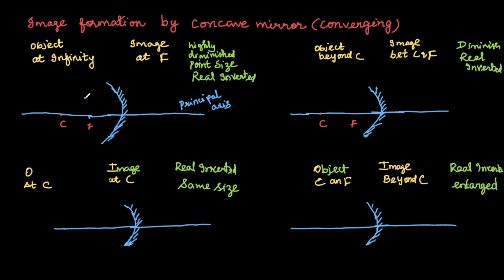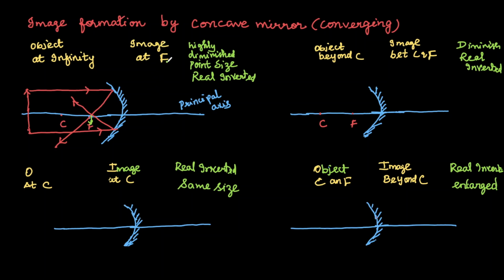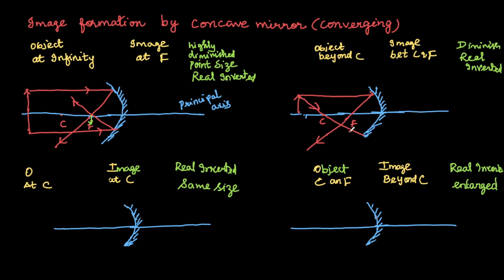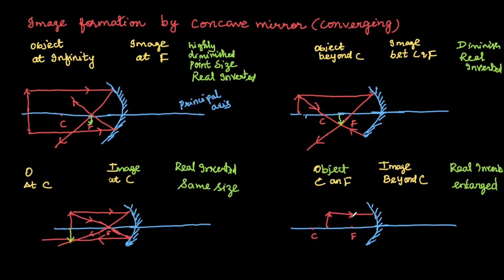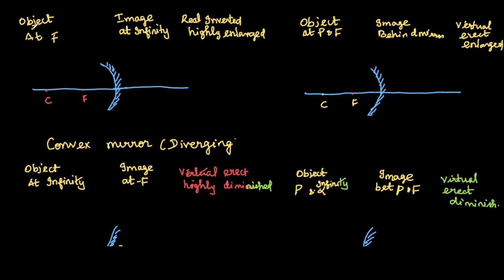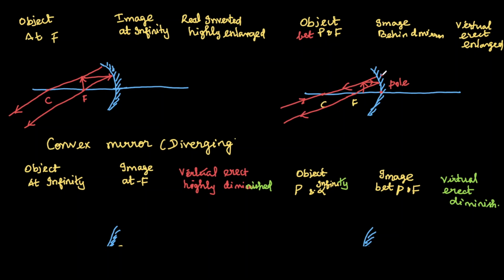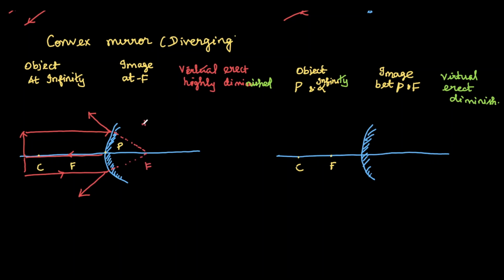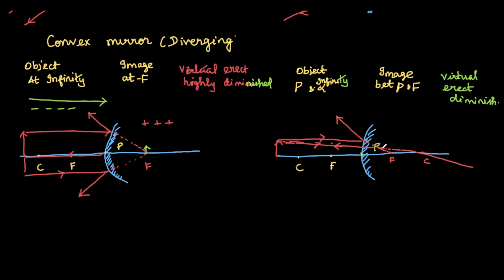Image Formation by Mirrors | Class 10 Science | CBSE 2026 | Concave & Convex Mirror Explained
📚 Image Formation by Mirrors | Class 10 CBSE Science

In this video, you'll learn Image Formation by Concave and Convex Mirrors in a simple and easy-to-understand way. We explain the concepts using clear ray diagrams, making it easier to solve CBSE board exam questions and numericals.

✨ In this video, you'll learn:
✅ Image formation by a Concave Mirror
✅ Image formation by a Convex Mirror
✅ Different object positions and corresponding image positions
✅ Nature, size, and position of images
✅ Ray diagram shortcuts and important rules
✅ Board exam tips for Class 10 Science

🎯 This lesson is perfect for:

Science Revision
Last-minute Exam Practice

📌 Chapter: Light – Reflection and Refraction
📖 Subject: Science (Physics)
🎓 Board: CBSE Class 10